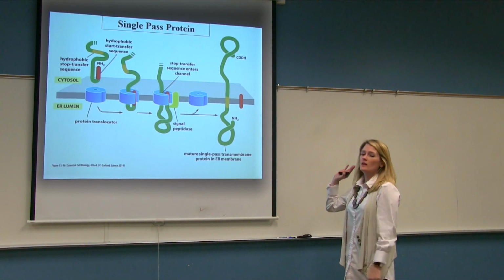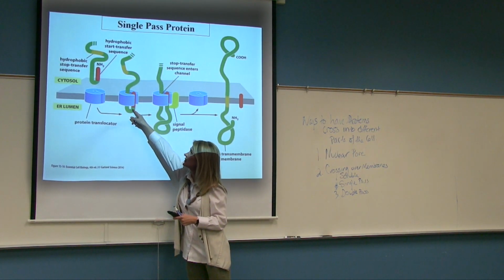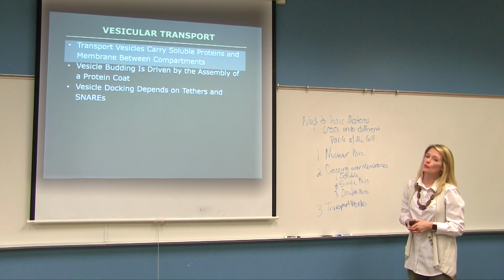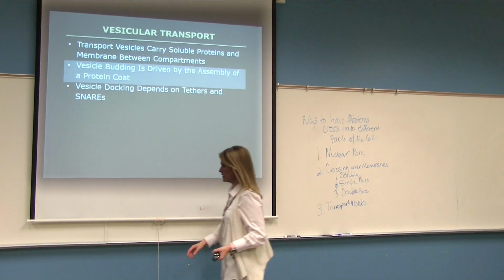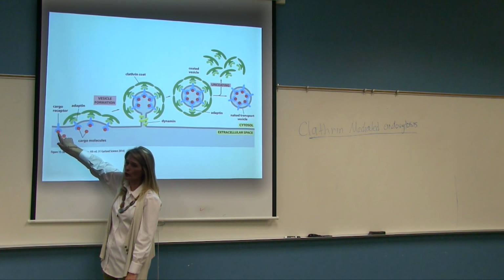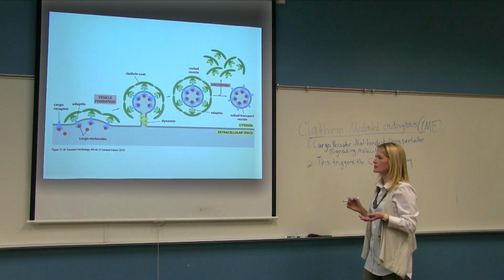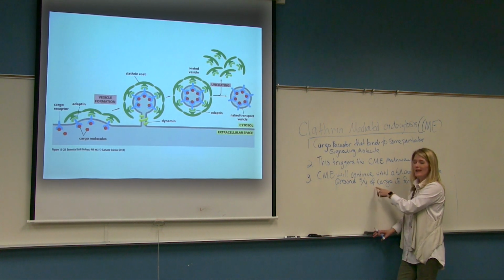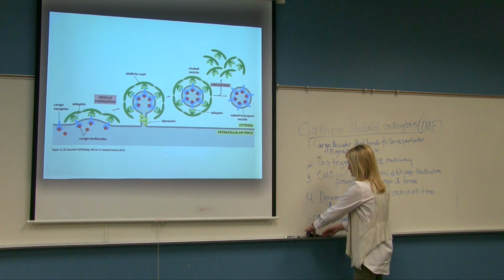BIOL 3510: End of Chapter 15 - Pt. 1